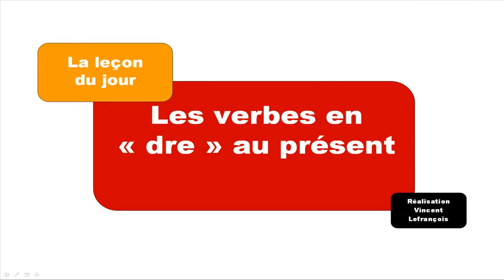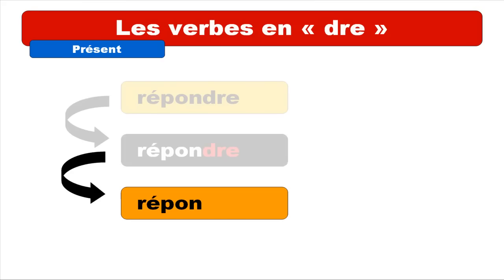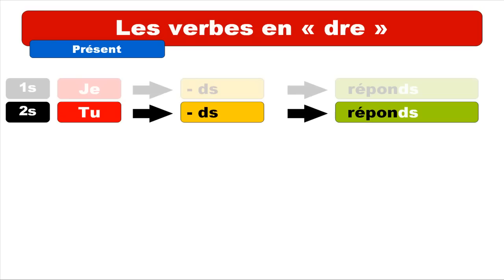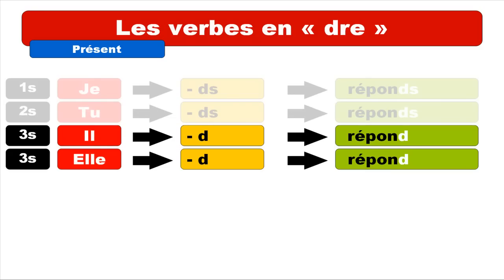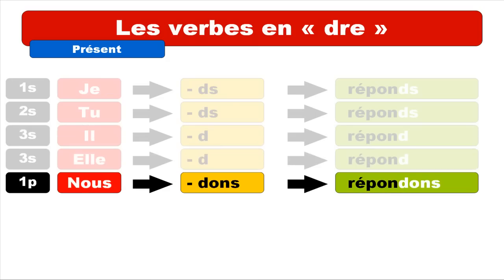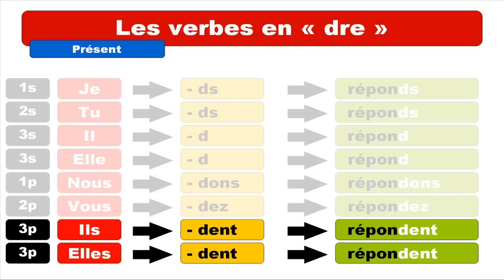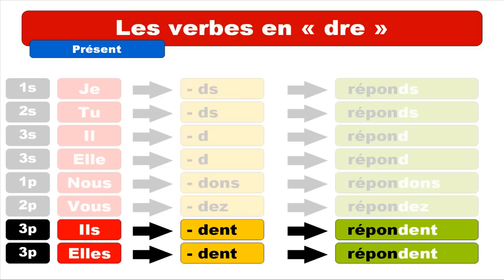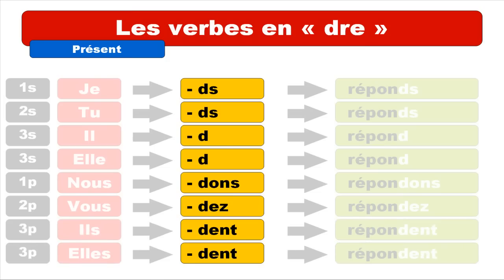Curso de Francés